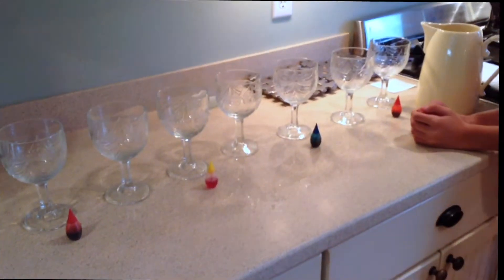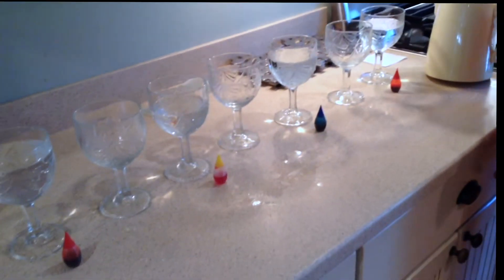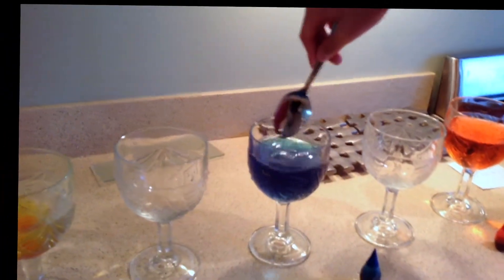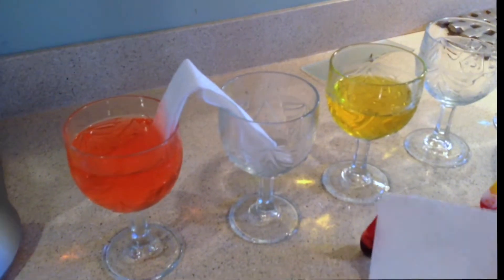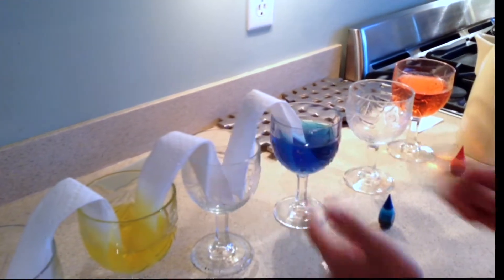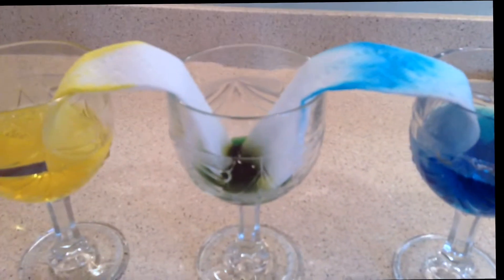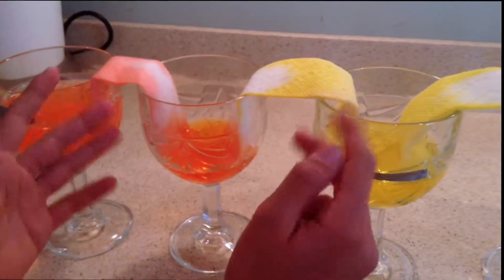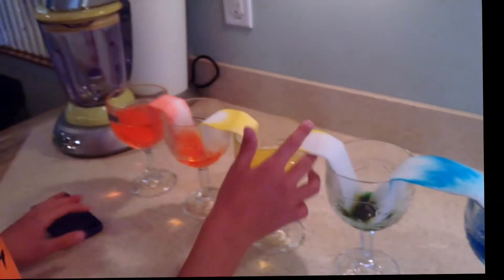Jack's Science Project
This video is about Jack's Science Project